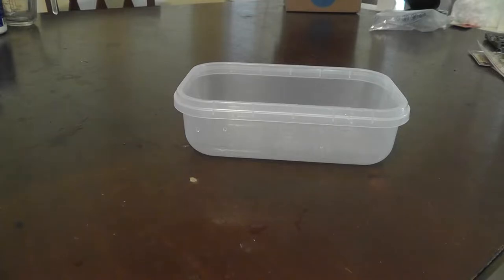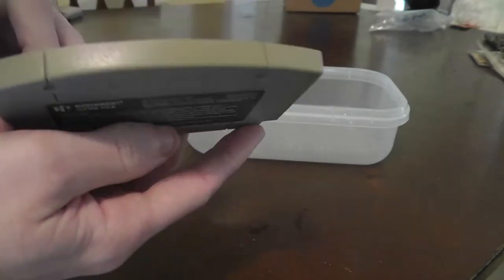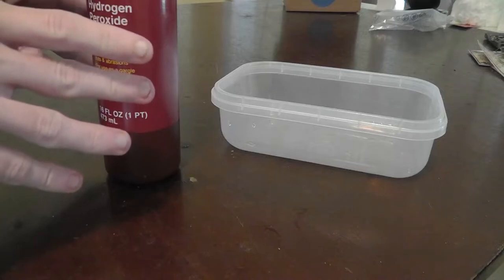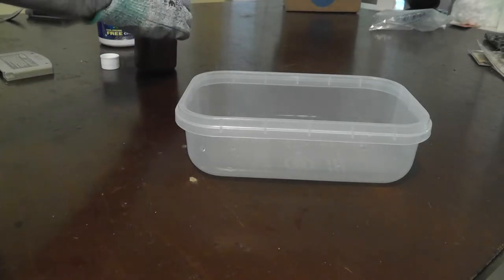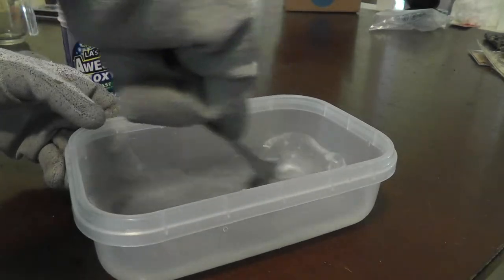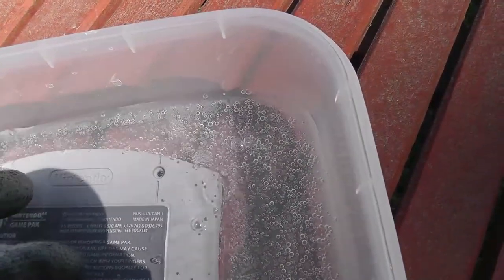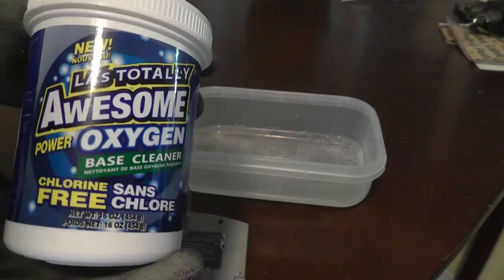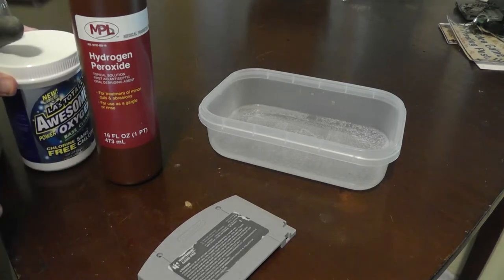Removing Yellow Discoloration From An N64 Cartridge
In this video I attempt to remove yellowing from a Nintendo 64 cartridge using only two ingredients: 3% hydrogen peroxide and oxygen cleaner. The result might surprise you.